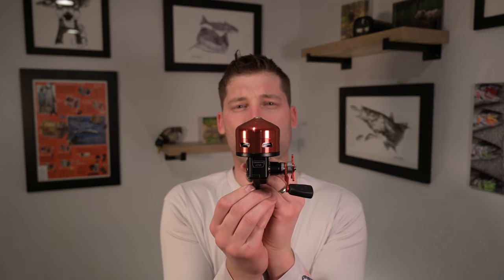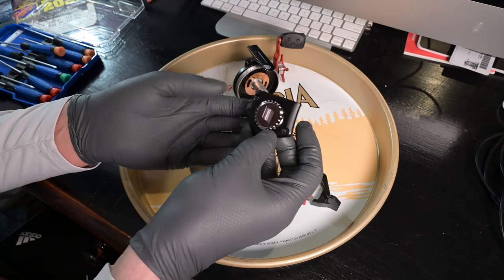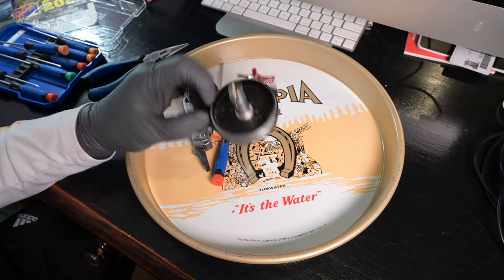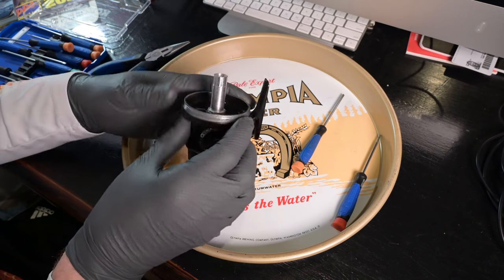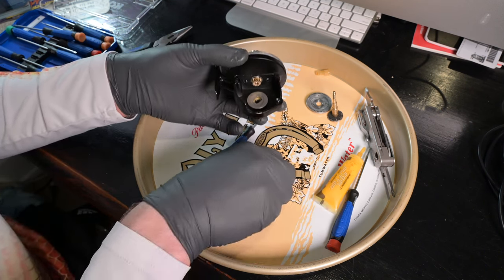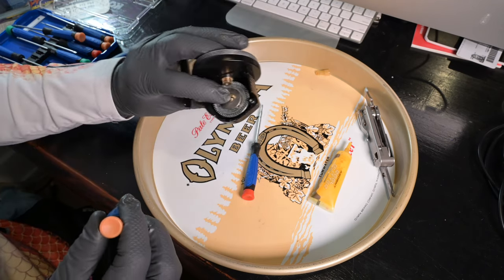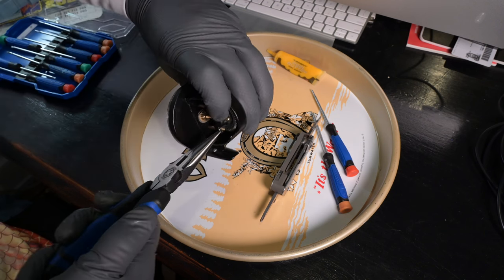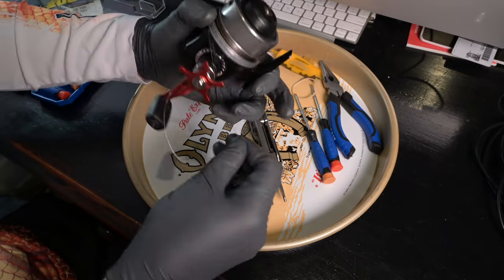ABUMATIC 170: Teardown and ASSEMBLY for service or REPAIR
Thanks for stopping by, this will show you how to teardown and assemble your ABUMATIC 170 for potential service or repair.

Song - Cut the Corner
Artist - Luwaks